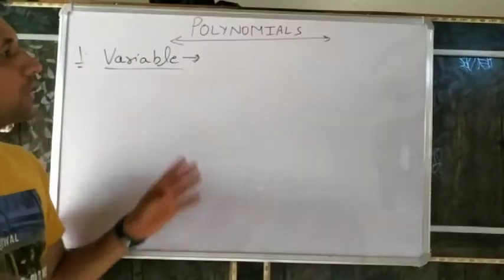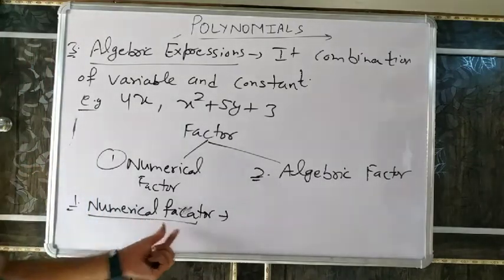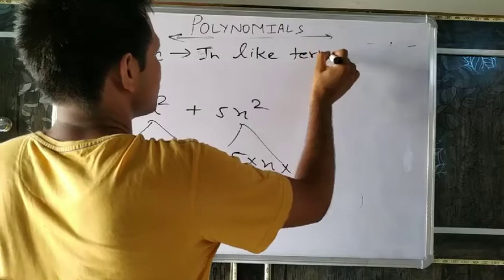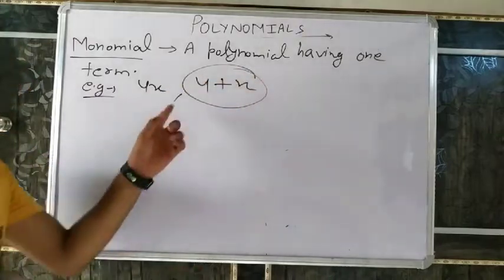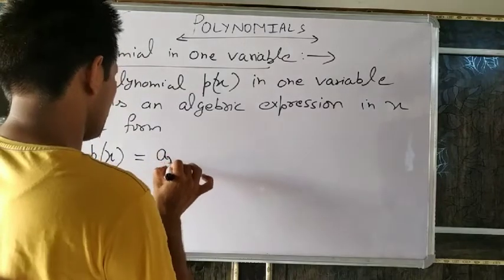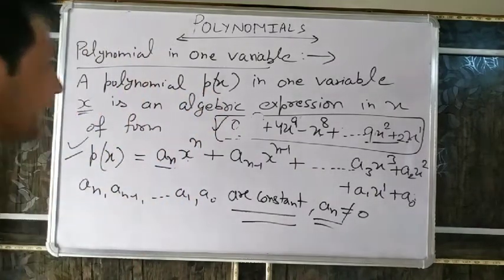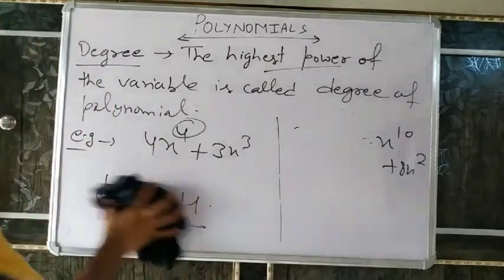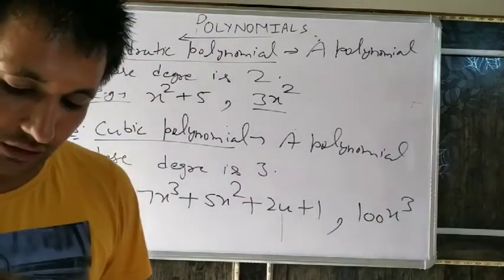Introduction of polynomial part 1 by naresh dalal sir